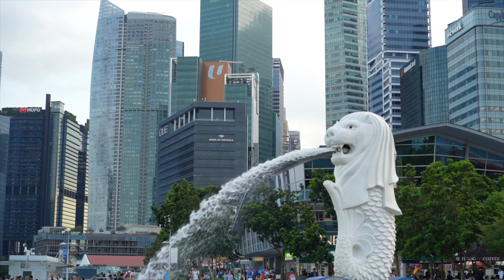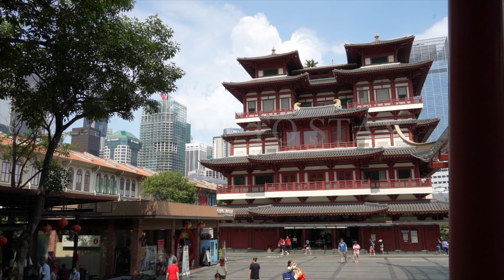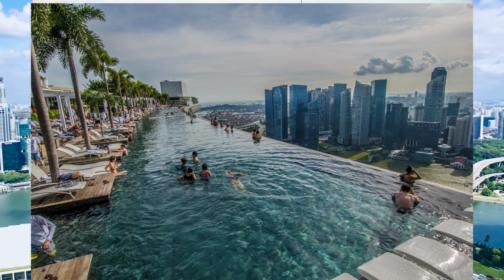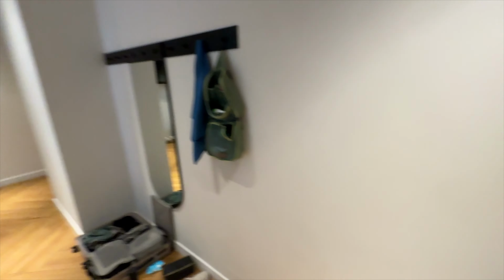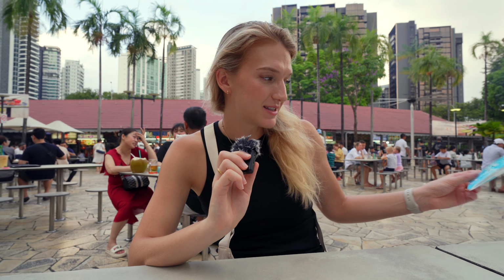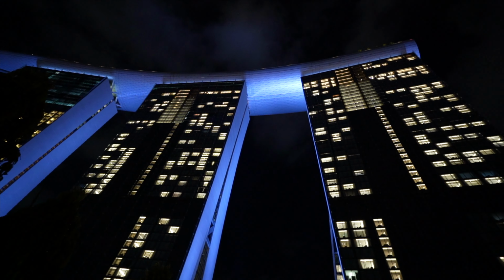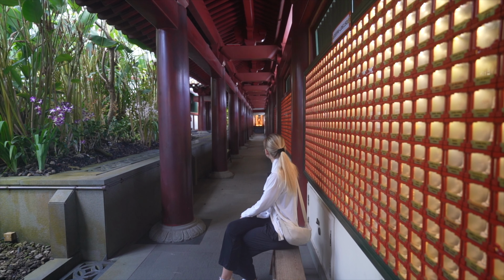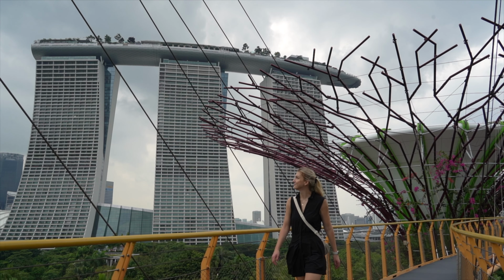Singapore Travel Guide | Everything You Need to Know When Visiting Singapore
😊 Hey there description box reader!
Don't want to? That's fine too!

🛍️ Amazon storefront (filming gear and travel favs!)

0:00 Transportation
1:15 Where to Stay
3:14 Thanks, Tortuga!
4:13 Chopping
5:18 Rules & Laws
6:00 Insider Tips
6:36 Currency
7:01 Common phrases
7:24 Weather
8:08 Budget